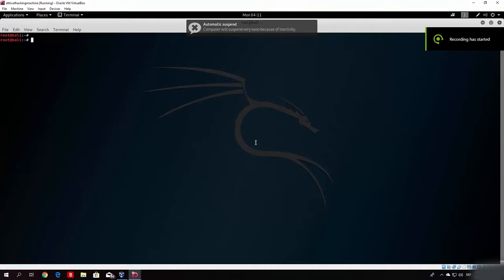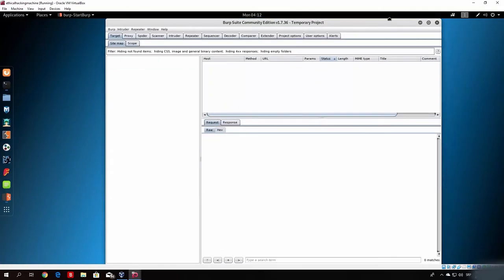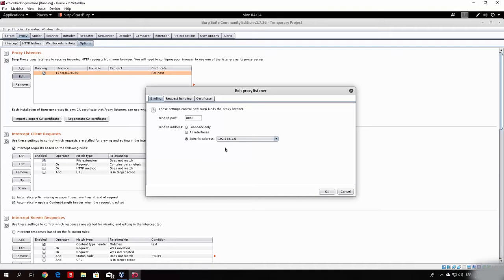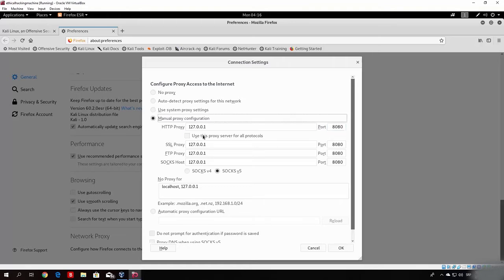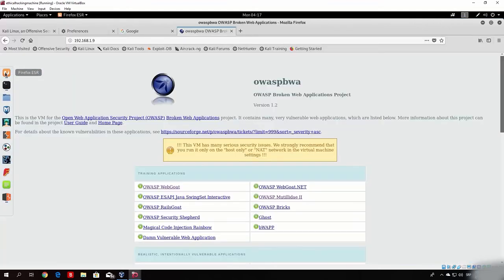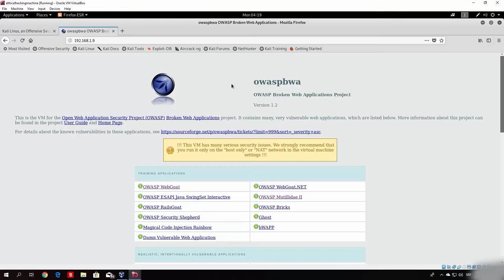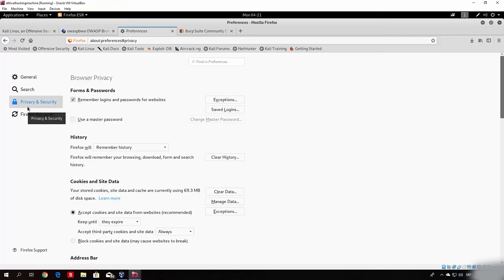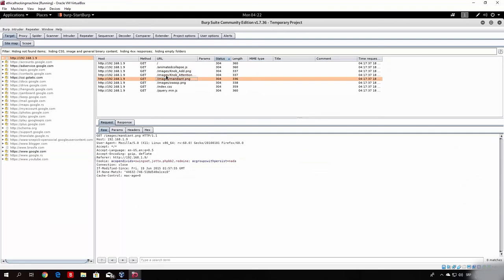Burpsuite configuration in Kali Linux || Burpsuite hacking tool in Kali Linux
Burpsuite ...

Burp or Burp Suite is a set of tools used for penetration testing of web applications. It is developed by the company named Portswigger, which is also the alias of its founder Dafydd Stuttard. BurpSuite aims to be an all in one set of tools and its capabilities can be enhanced by installing add-ons that are called BApps.